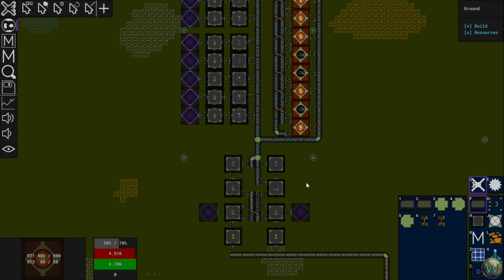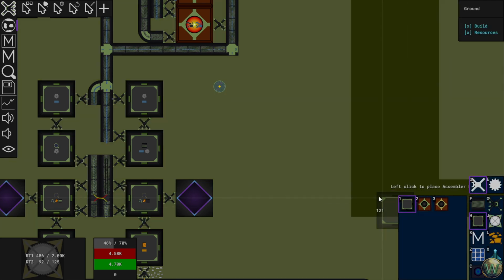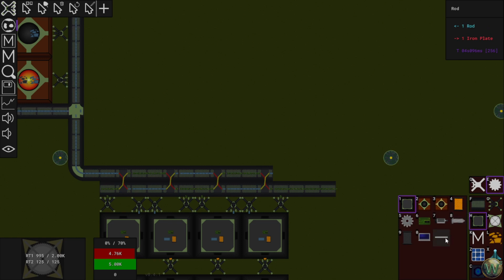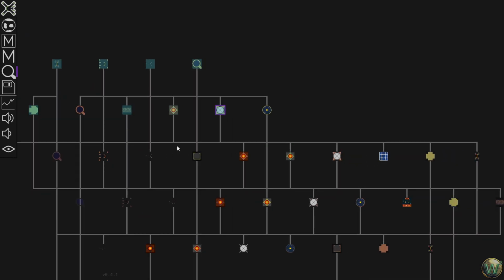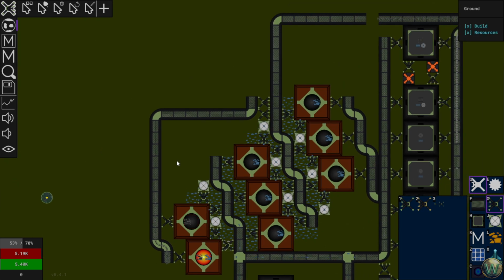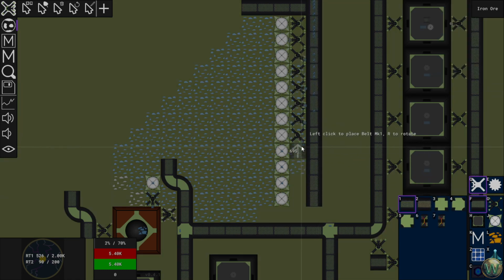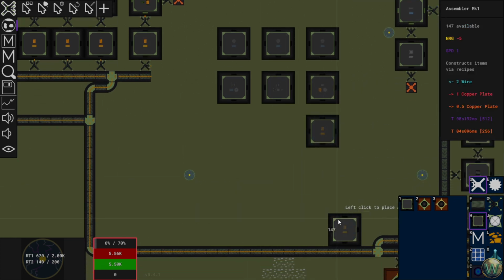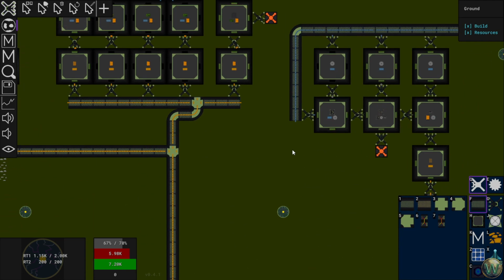Combine and Conquer - Mk. 2 Machines - Update 0.4 - Let's Play - Episode 4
Continuing my look at Combine and Conquer, setting up some Mk. 2 machines and replacing the original iron smelting with a line.

Thank you to the developer, Buck Martin Software, for providing me with a Steam key to play this game.

Combine And Conquer is a relaxing, multi-planetary, 2D factory automation game. Mine resources, craft new items and structures via recipes and generate your own, custom building blocks. Expand your factory to span across multiple planets.